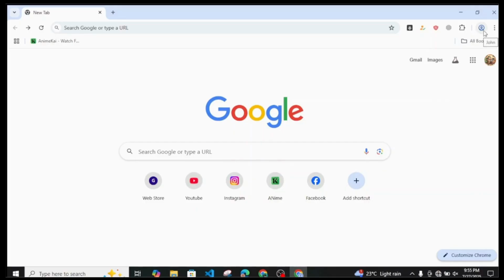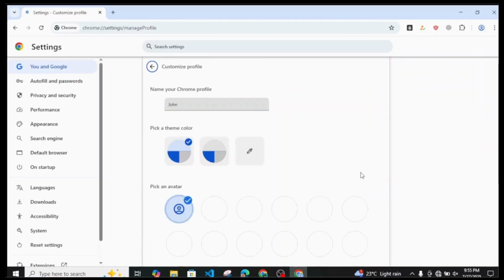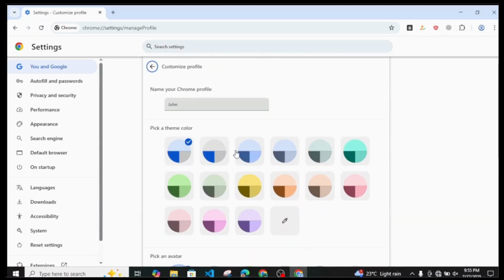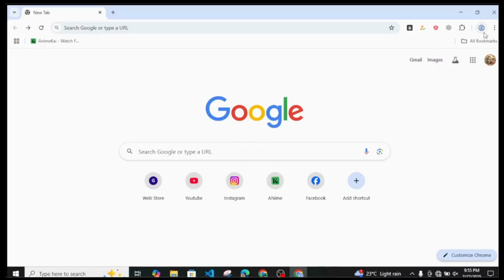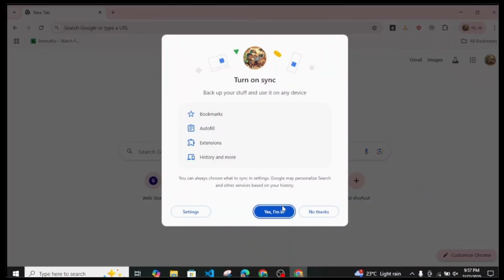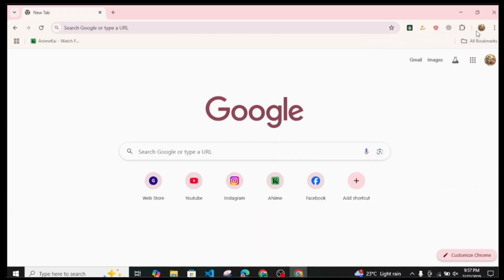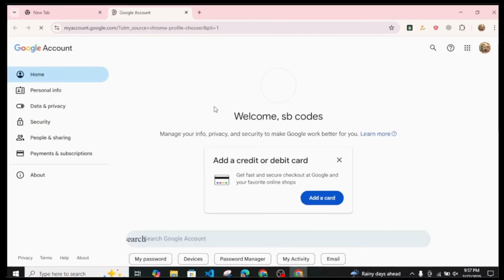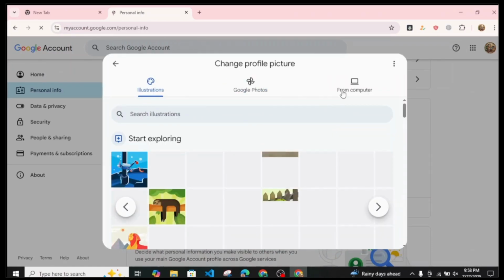How to Change your Google Chrome Profile Picture to Custom Profile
How to Change your Google Chrome Profile Picture to Custom Profile (2025)! Want to personalize your Google Chrome by changing your profile picture to a custom image? This video will guide you through the steps on how to change your Google Chrome profile picture to a custom profile quickly and easily. Whether you're asking, "How do I set a custom profile picture in Chrome?" or need help updating your Chrome profile icon, this tutorial has you covered. Learn how to customize your Chrome profile and make it truly yours. Watch now to see how you can change your Google Chrome profile picture today!

Timestamps:

00:00 How to Change your Google Chrome Profile Picture to Custom Profile
00:10 How Do I Set a Custom Profile Picture in Chrome?